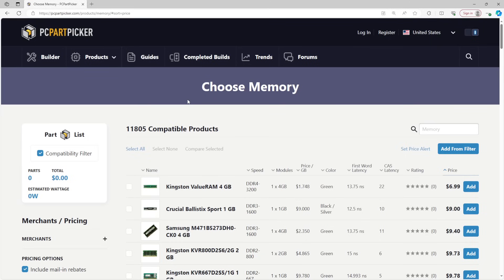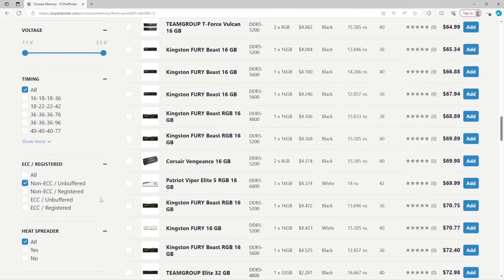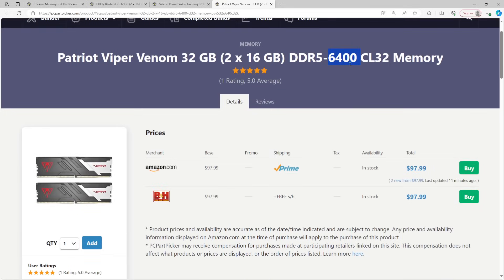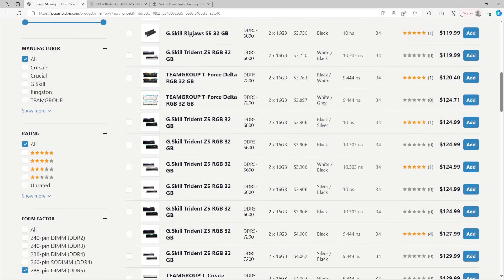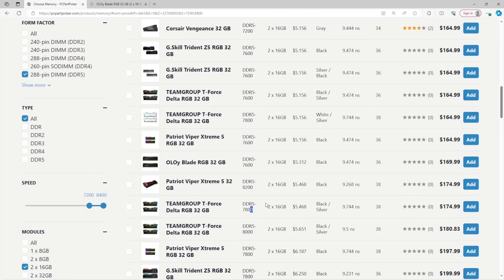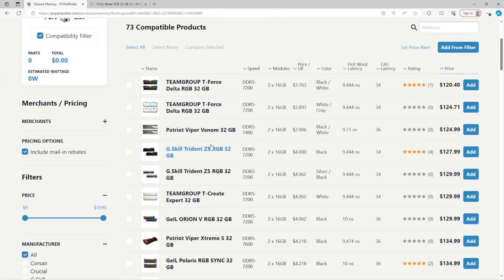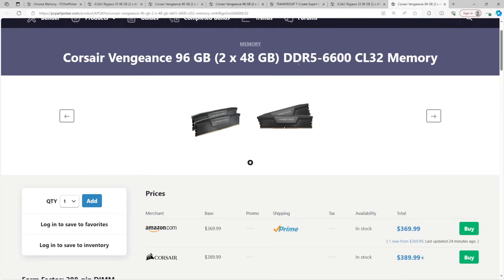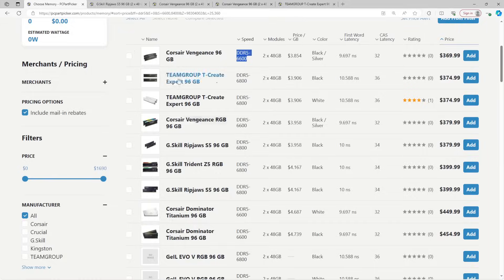What DDR5 to buy December 2023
DO NOT BUY 4x8, 4x16 or 4x24

for 2x16/2x24/2x32/2x48 to get Hynix the following works:
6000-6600 with a CL of 32 or lower
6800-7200 with a CL of 34 or lower
7200+ the CL doesn't matter because the clock is so high

4x32 and 4x48 don't have many official options and are incredibly hard on the CPU's memory controller sooo good luck.